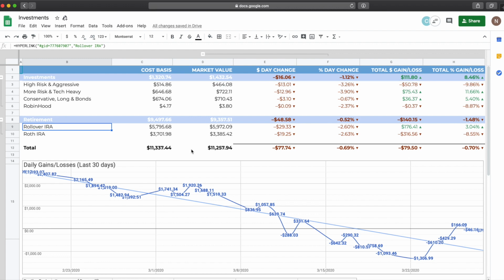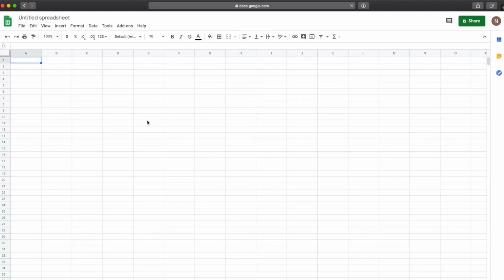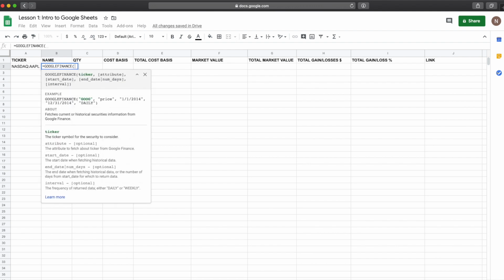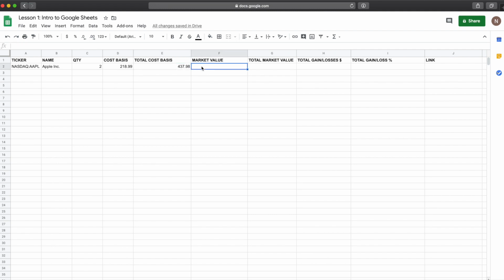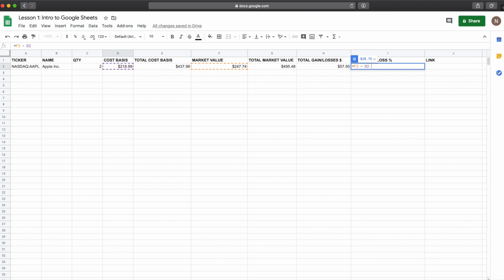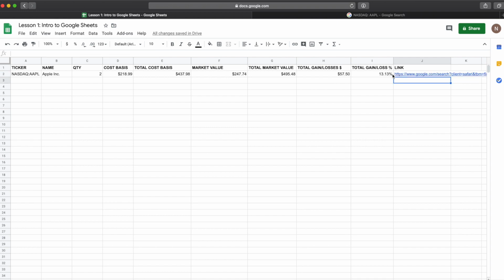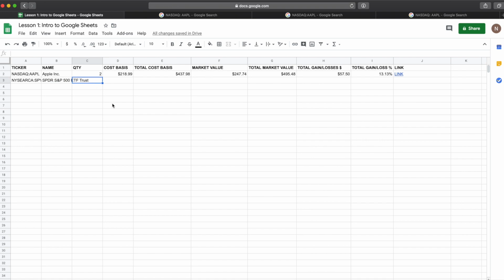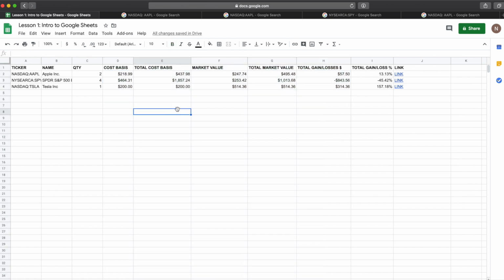Intro to Google Finance - Stock Portfolio Dashboard & Tracker (Lesson 1)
Making a purchase online? Protect your credit card numbers with privacy.com

This is Lesson 1 in a series on building a robust stock portfolio dashboard and tracker that allows you to track all of your stocks and other securities across all of your portfolios. This can include your retirement accounts and individual brokerage accounts that you may have with different brokerages.

In this lesson, we learn the basic of using Google Sheets and the Google Finance formula (=GOOGLEFINANCE). We also learned the proper ticker symbol notation that Google Finance expects, which can be found

In the next lessons, we will discuss formatting and error checking your portfolio tracker.